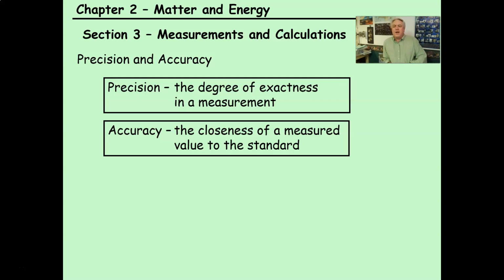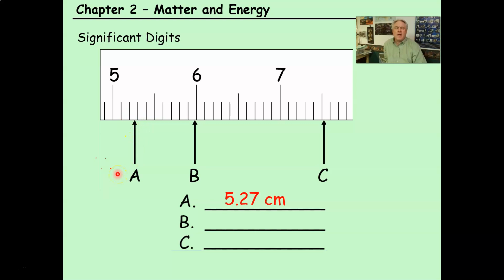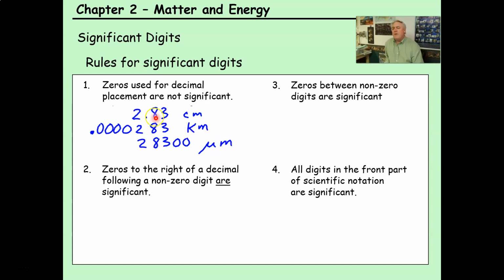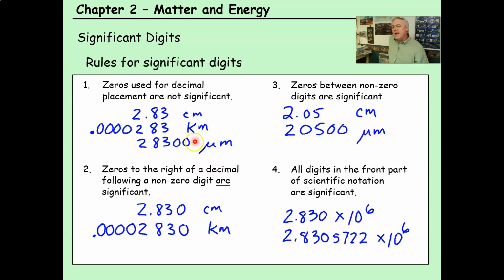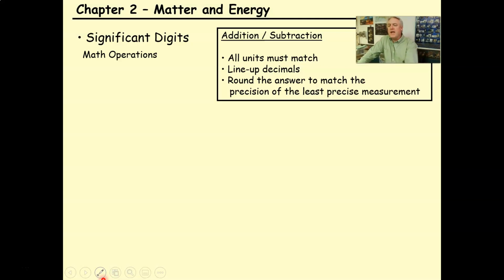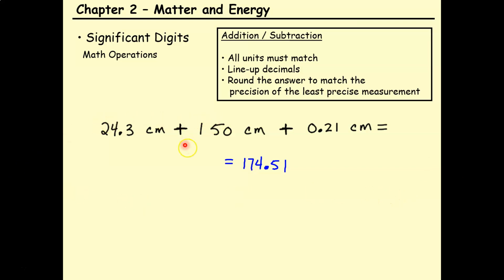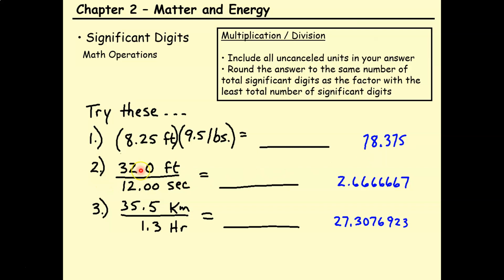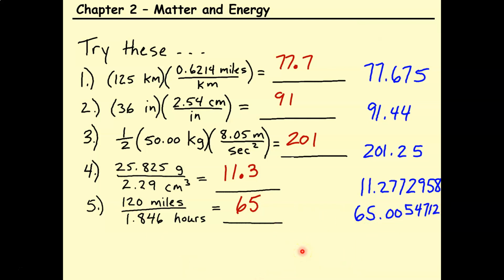Try these Significant Digits 29 min